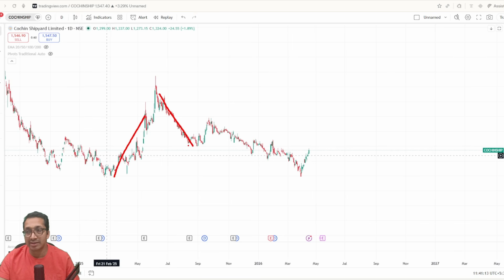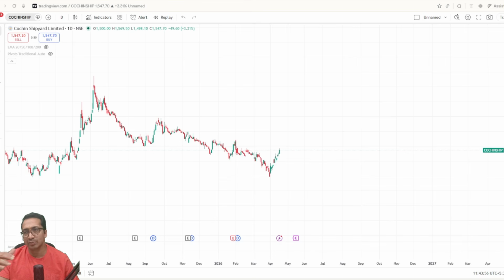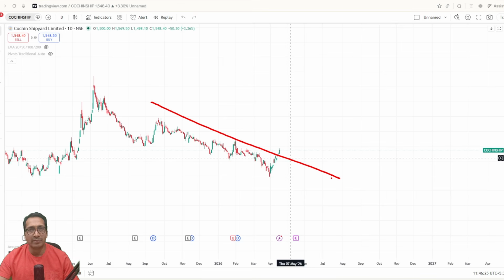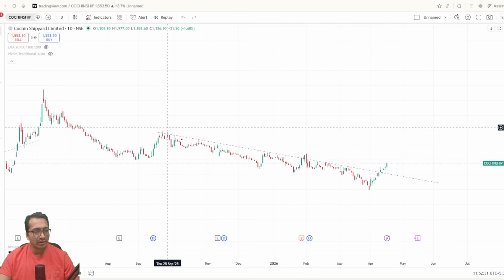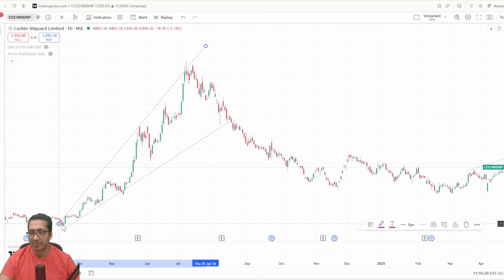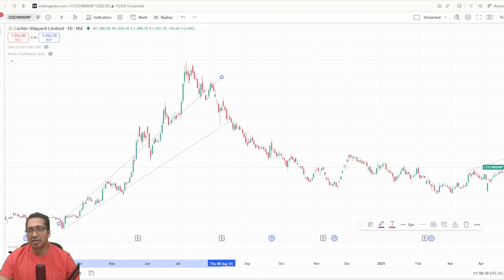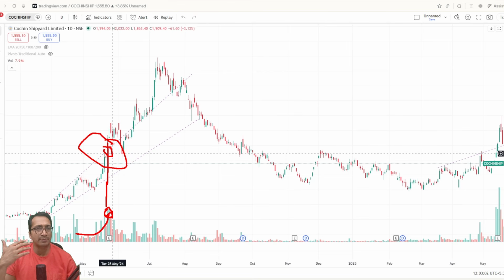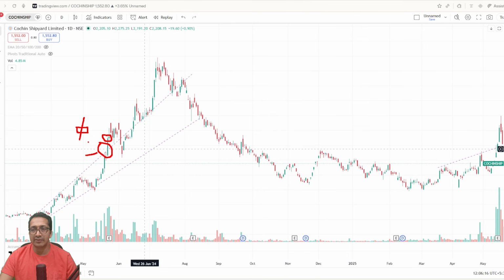Trend Lines, Channels & Momentum Breakouts Explained | Technical Analysis for Traders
Chapters:
0:00 Introduction: Understanding Trend & Momentum
0:16 Is It Really a Trend? Uptrend vs Downtrend vs Consolidation
1:40 What Is a Trend? Structured Events (Higher Highs/Lows)
2:27 About Uncover Markets
3:09 Buyers vs Sellers: What Drives Trend Direction
3:39 Reading Trend on a Larger Timeframe
5:06 About Uncover Markets (Recap)
5:46 Drawing Trend Lines: The Three-Point Rule
6:24 Why Trend Lines Alone Can Be an Illusion
7:43 Combining Indicators & Advanced Trend Lines/Channels (Intro)
8:24 What Is a Channel? Connecting Highs & Lows
9:15 Falling, Consolidation & Rising Channels Explained
10:42 About Uncover Markets (Recap 2)
11:21 Building a Channel in Real Time
12:52 Confirming Breakouts with Double Bottoms
13:49 Momentum-Based Breakout Strategy Introduced
14:18 About Uncover Markets (Recap 3)
14:56 Momentum Follow-Through in Action
15:21 Real Breakouts vs False Breakouts
15:57 Confirming Momentum with Volume
17:03 Confirming Momentum with Candle Size
17:49 Breakout, Acceptance & Momentum: The Three-Step Framework
18:56 About Uncover Markets (Recap 4)
19:34 Three Approaches to Trading Breakouts
20:54 Practice Exercise: Spotting Momentum & Breakouts